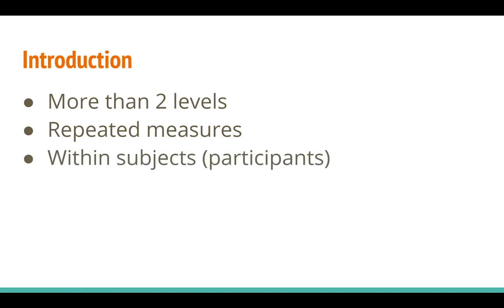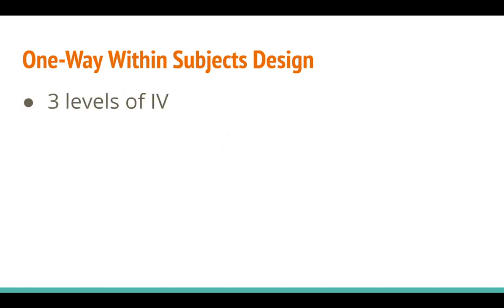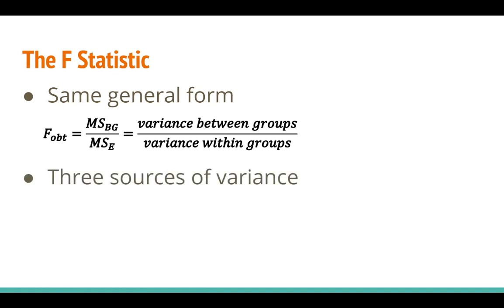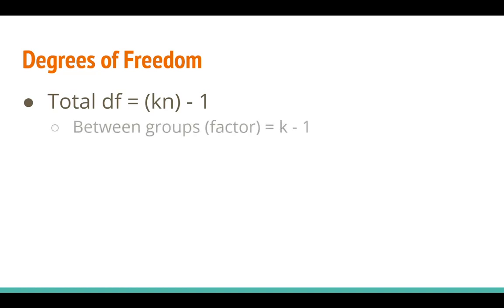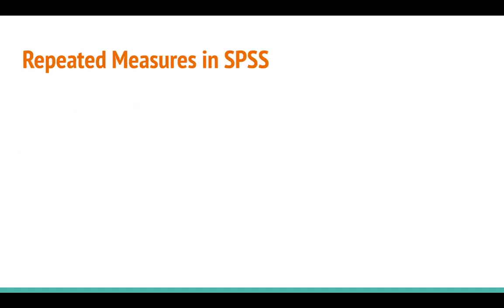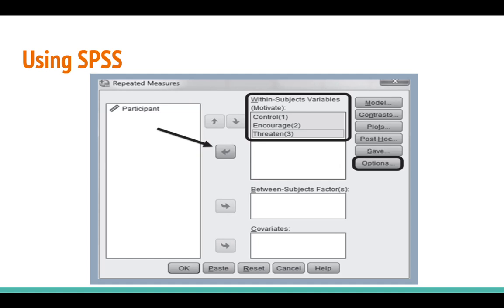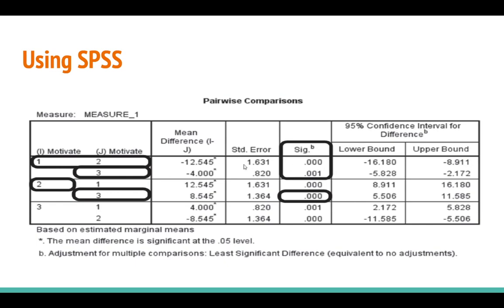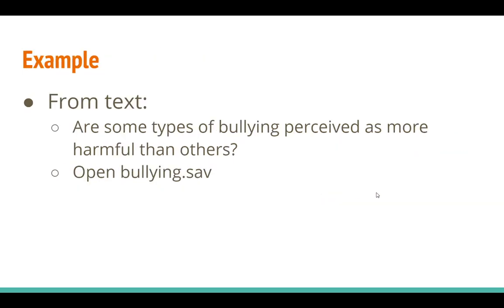Level 3 7 Repeated Measures ANOVA